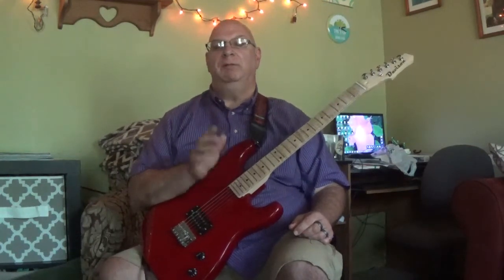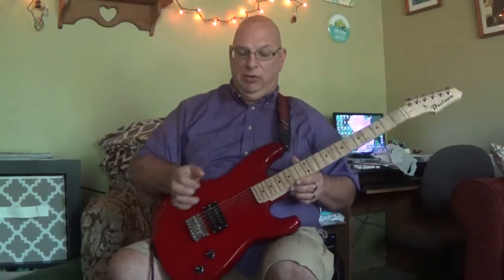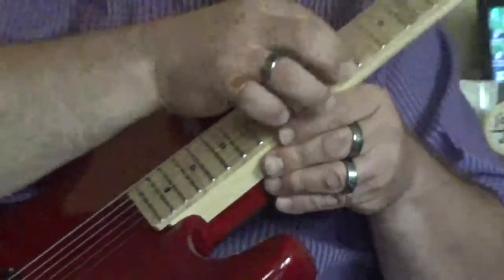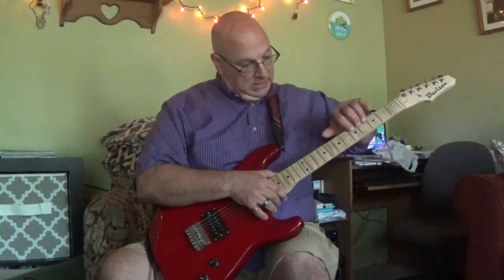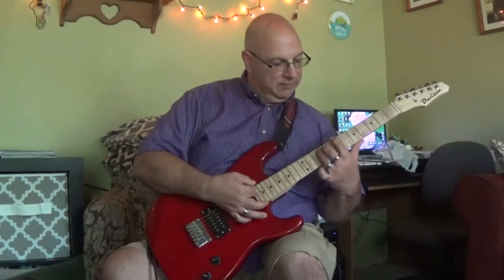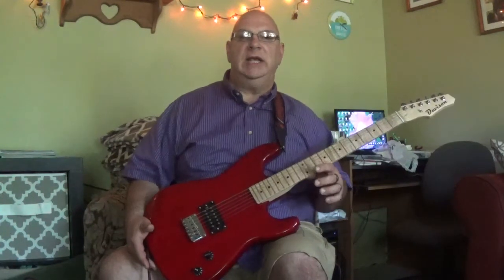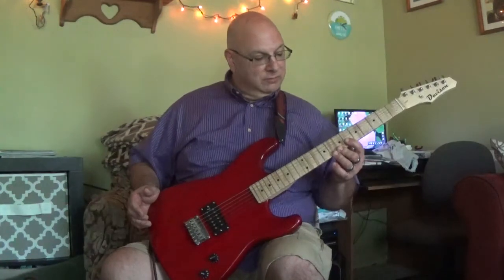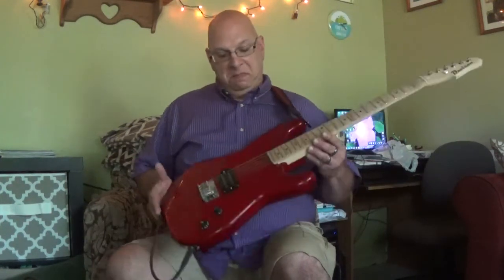Another Review (inexpensive guitars)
Inexpensive guitars from amazon, Davison guitar, from Musicians Discount Warehouse.